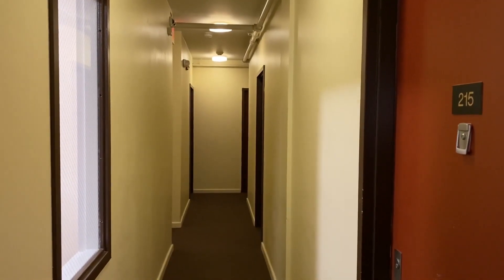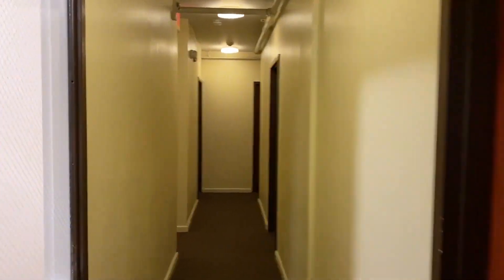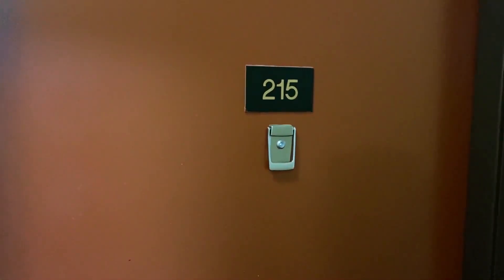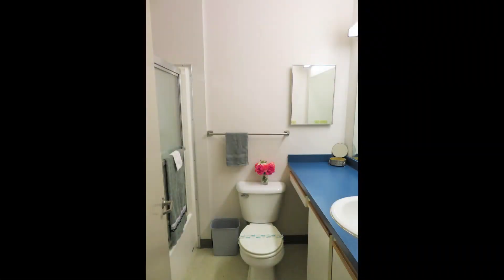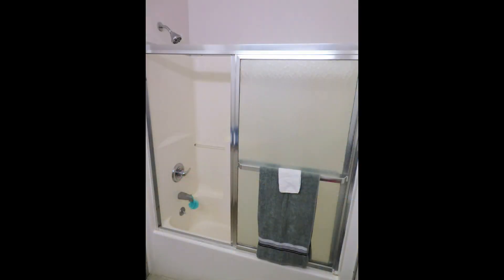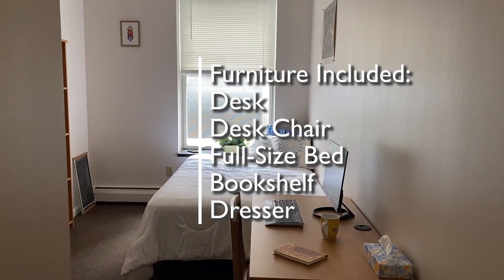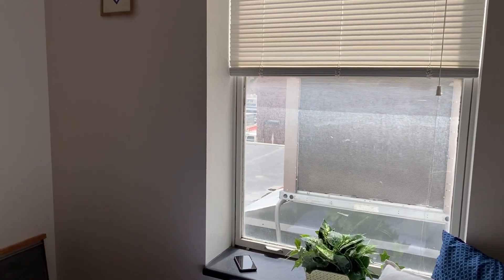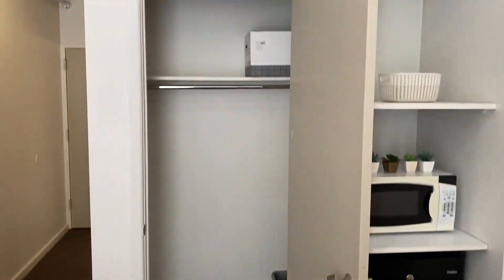Downtown Colonial Building Efficiency Tour: Apartment 215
Quiet south-facing studio efficiency. Located on the 2nd floor.

Room  furnished with a full-size bed, desk, desk chair, dresser, bookcase, mini fridge and a microwave.

Shared kitchen and lounge on each floor.

Utilities included; heat, water, electric and trash removal. Tenant pays internet.

Bus stop right outside the back entrance of the building (buses go to Cornell every 10 minutes).